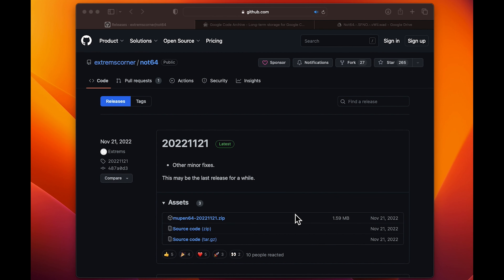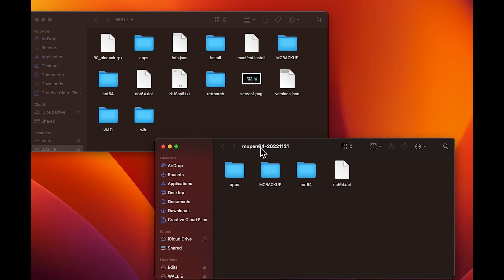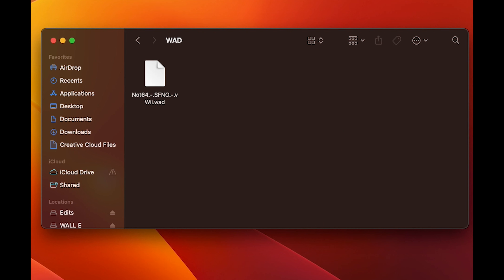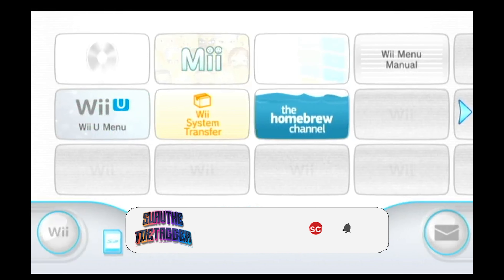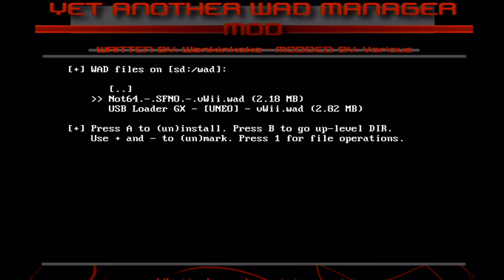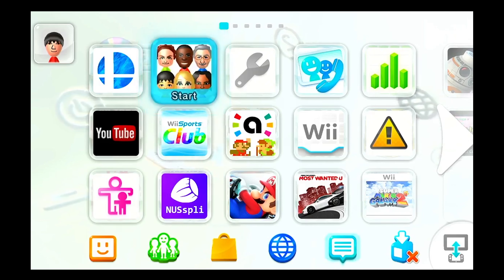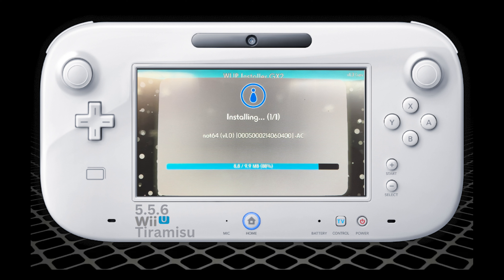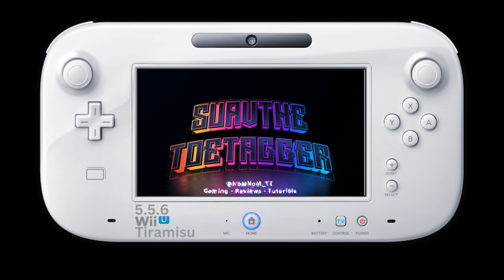How to install and play Nintendo 64 Mod on Wii U | Tiramisu | N64 Emulator Roms Not64 Channel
You will need a homebrew/jailbroken Wii U !

In this guide you will learn how to install Not64 emulator to play Nintendo 64 games on the Wii U. The emulator is installed on the Wii side of the console and also includes a home screen icon. By installing Not64 you will be able to play Nintendo 64 games.

🕹️If you followed Episode 1, skip to 2:50.The SD card you prepped in that video will have these files ready.

0:00 - 0:15 Intro
0:15 - 0:58 Files you will need
0:58 - 2:50 Prepping SD card
2:50 - 4:25  Installing N64 WAD on vWii
4:25 -  6:38 Installing N64 Channel on Wii U

You will need a modded Wii U with any working homebrew. If you need help on how to homebrew/jailbreak your Wii U check out the video I linked below. Link also provides some if the files needed

How to Play ANY Nintendo N64 Games On Wii U FREE

How to install N64 Emulator on Wii U | Tiramisu Homebrew | Play Free Games